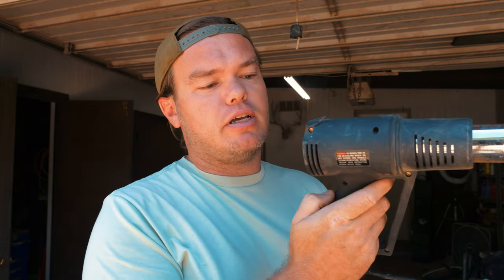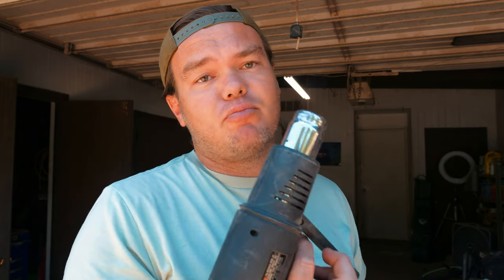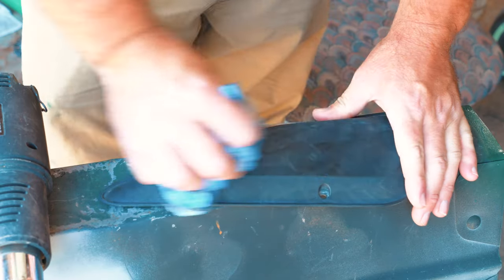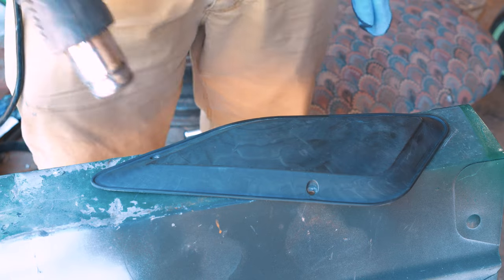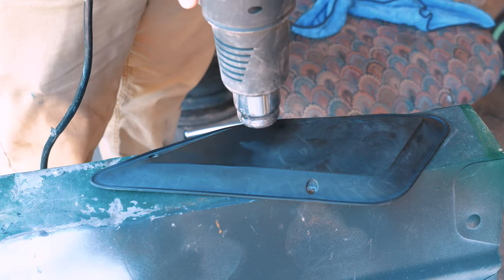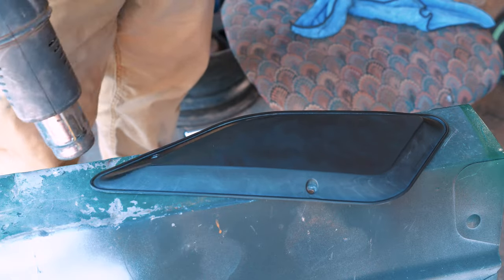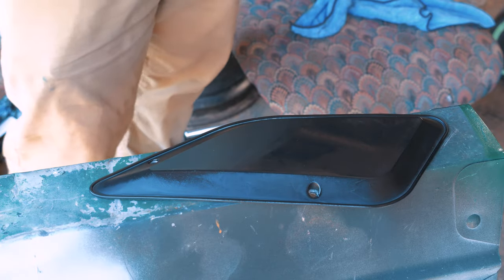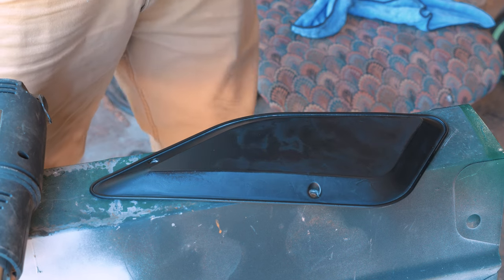Fix Sun Faded Plastic in 60 seconds! (Heat Gun or Propane Torch)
Did you know you can restore plastic for free instead of spending money on chemicals or new parts? Lets learn how!

My Etsy(prints)